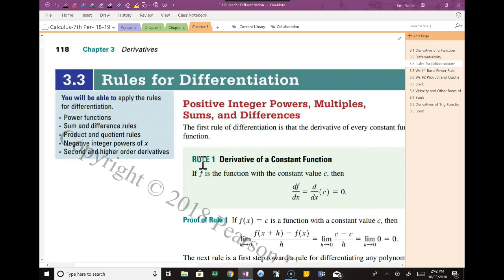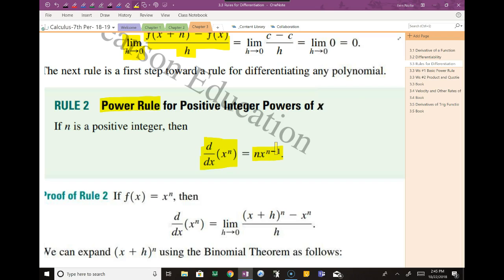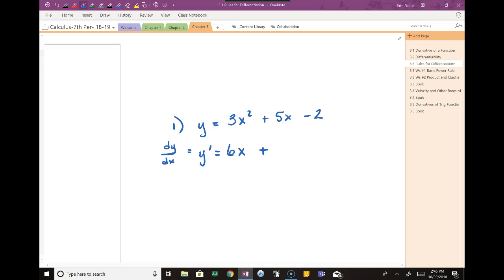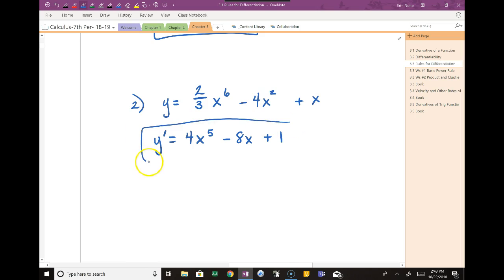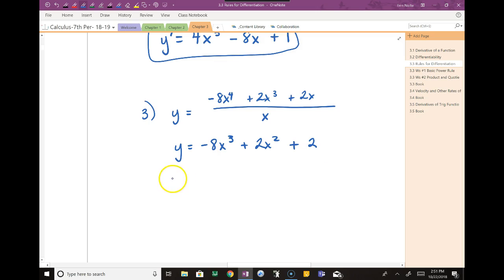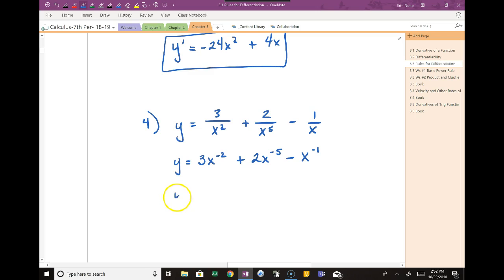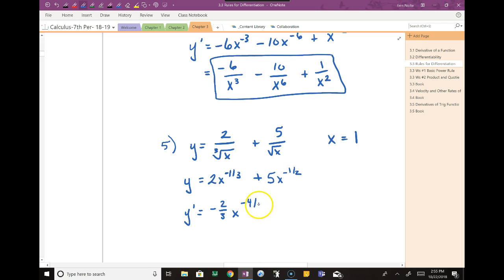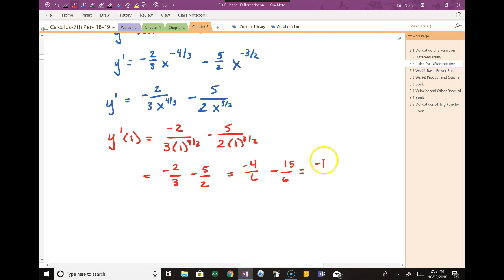3.3 Part 1 Calculus